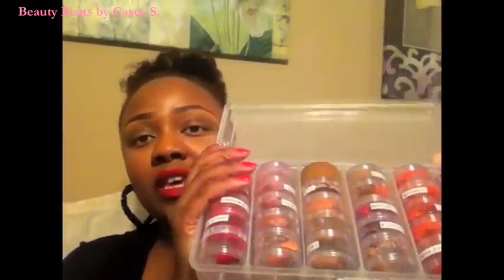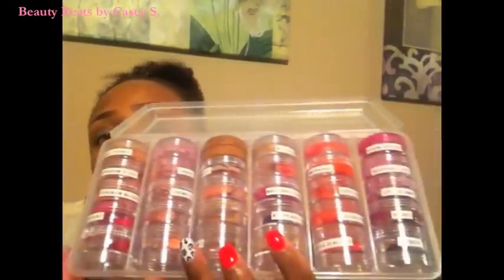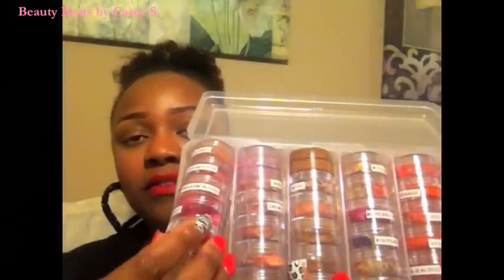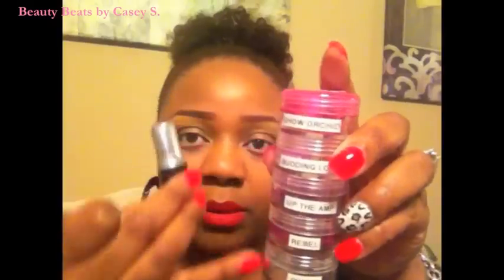♡♥ Let's Depot Some Stuff ♥♡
▂ ▃ ▄ ▅ ▆ ▇Read Me █ ▇ ▆ ▅ ▄ ▃ ▂

Shout out to MUA Networking! Everyone in this group is PHENOMENAL!

Part 1 of 2: This video was made simply to show my way of condensing my makeup kit and how I depot products, ie. lipsticks, eye shadows, pigments, etc.

If you have any questions or if I didn't explain something thoroughly enough, please let me know! : )